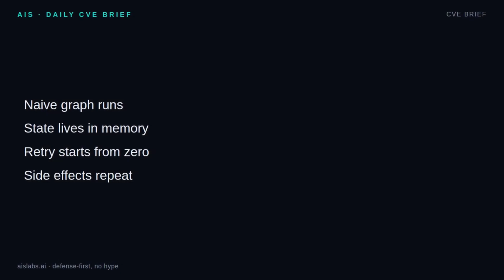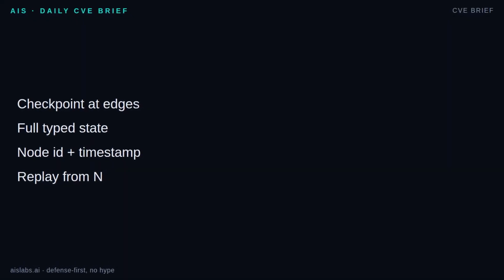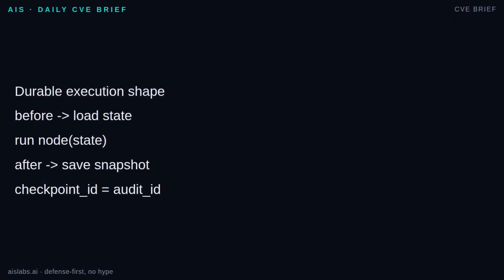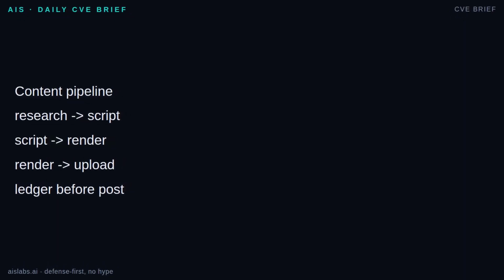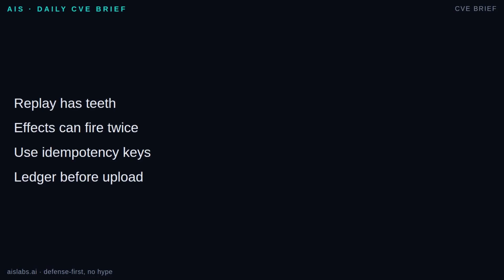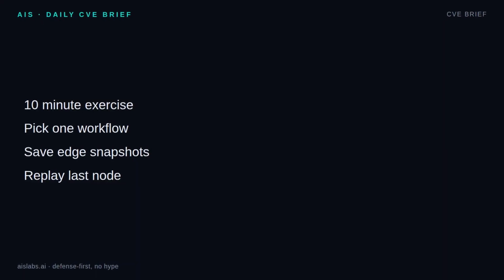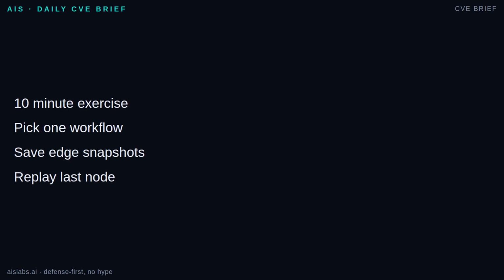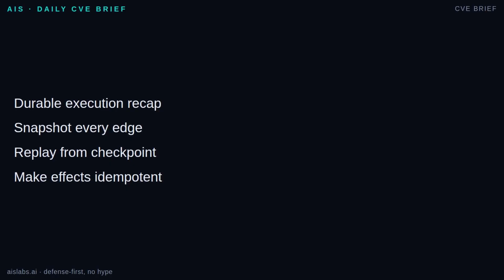Durable Execution for AI Agents: Checkpoint and Replay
Durable execution means an agent run can stop, persist state, and restart from a known checkpoint instead of starting over. In Tier: Graphs, this episode covers checkpoint-at-edges, full typed state snapshots, replay from checkpoint N, snapshot diffs for finding the bad node, and idempotency keys so uploads or posts do not fire twice. This daily Loop Engineering series takes you from foundations to fleet-scale agent operations.
Reliability and defense only — build loops that finish, verify, and stop.

checkpoint:
  id: RUN_ID:NODE_ID:SEQ
  node_id: NODE_ID
  ts: ISO_TIMESTAMP
  state: FULL_TYPED_STATE

edge rule:
  before node → load checkpoint
  after node → write checkpoint

replay:
  start_at: CHECKPOINT_ID
  mode: dry_run or live_guarded

debug:
  diff CHECKPOINT_A CHECKPOINT_B
  find first bad node

side_effect:
  kind: upload or post
  idempotency_key: video:VIDEO_ID:ACTION
  ledger_check: before_send

Working, tested code for every pattern in this series (runs offline, no API key; updated as episodes air)

Chapters:
0:00 Intro
0:34 The Problem
1:14 The Pattern
1:53 The Mechanics
2:35 Worked Example
3:22 Failure Modes
4:06 Where It Fits
4:47 Try It Today
5:30 Recap